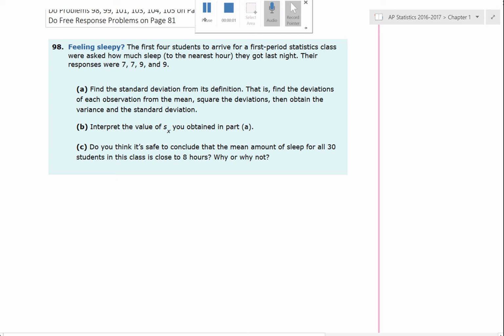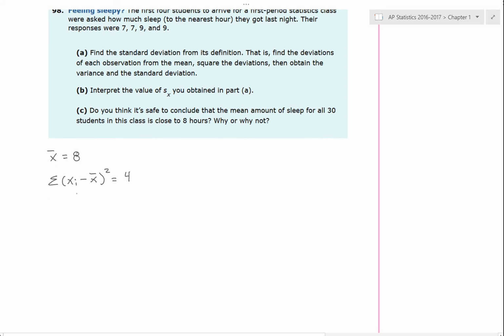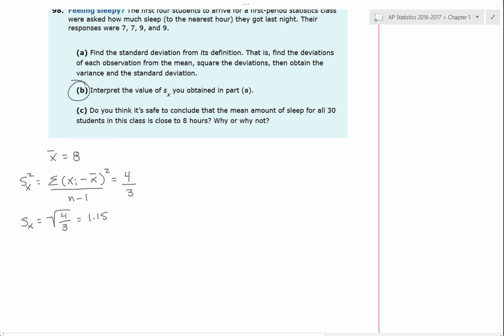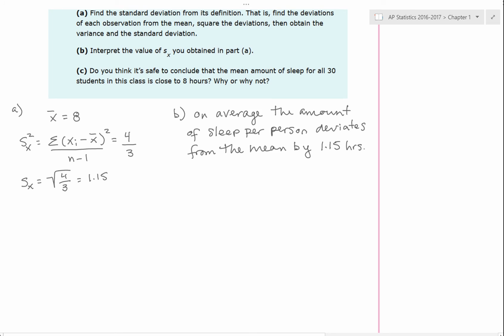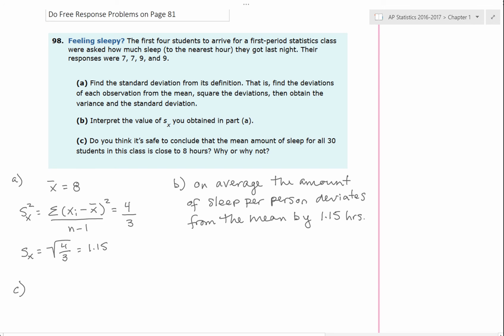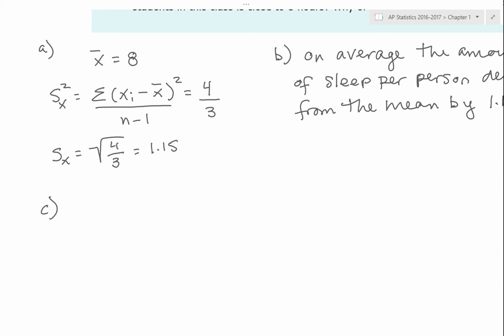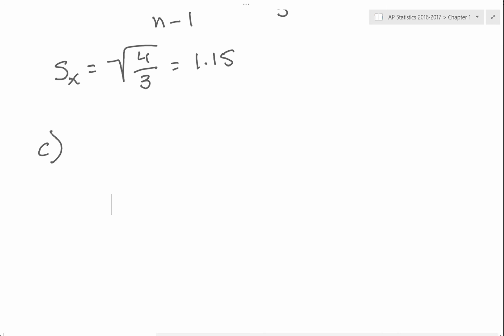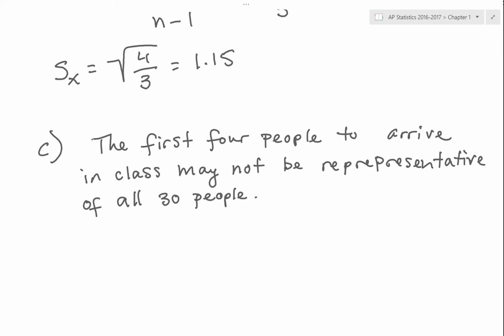APS Standard Deviation from Definition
- Finding the standard deviation from a simple data set
- Interpreting the standard deviation
- Discussion of representative sampling through use of randomization